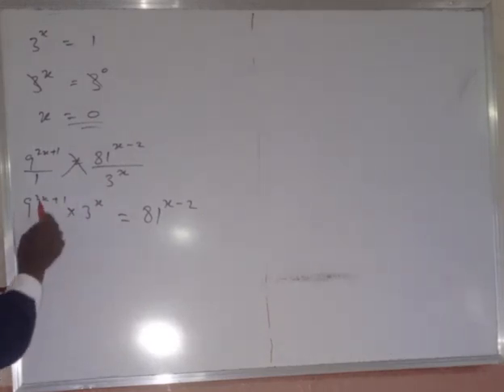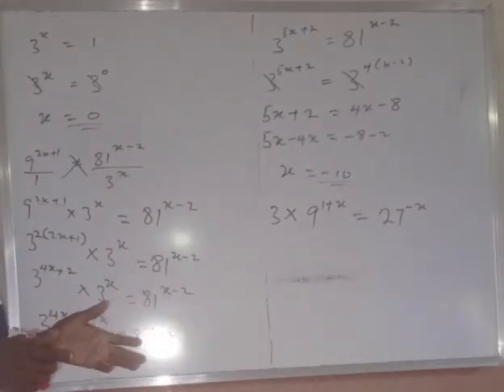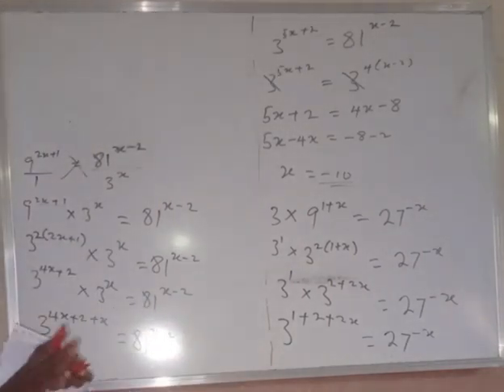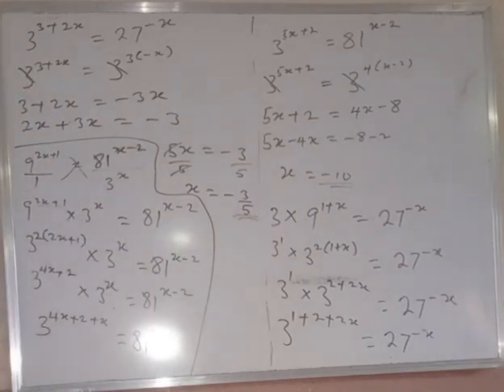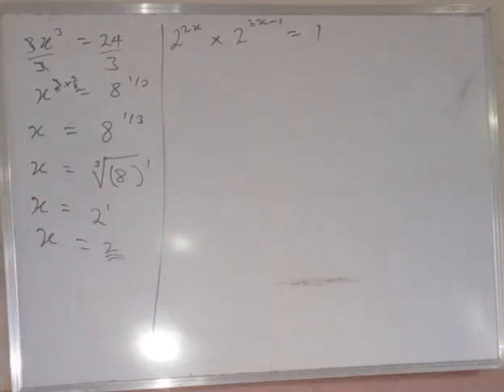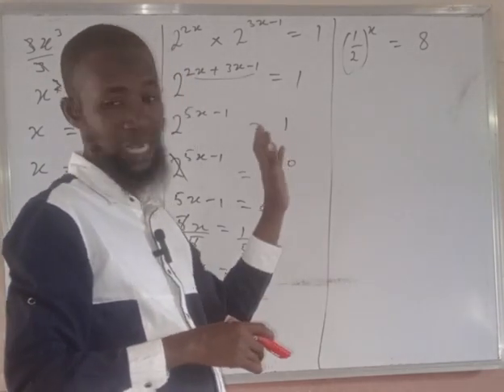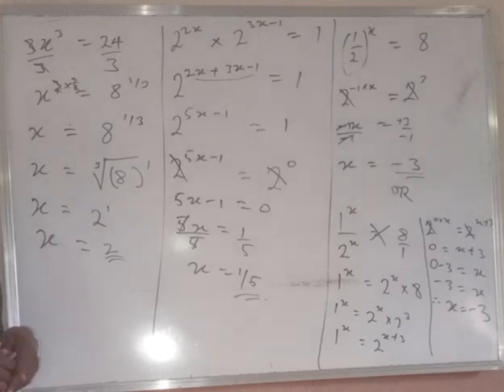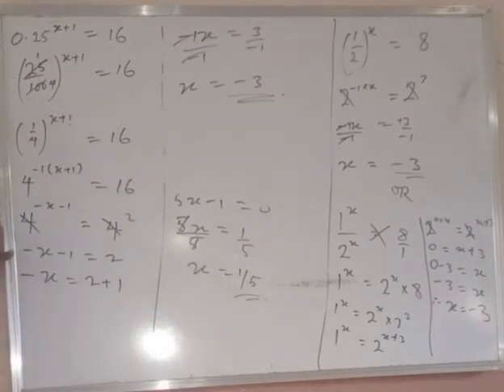Solved Problems on Indicial Equations2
This video focuses on solving problems in Indices. It breaks down tricky steps into simple, clear explanations that will help you master the topic with confidence.

👉 Watch, learn, and don’t forget to share with friends who are preparing for maths exams! MathsMastery Indices MathTips)